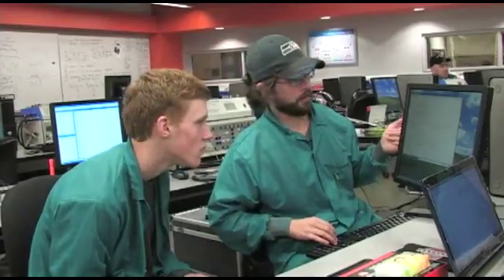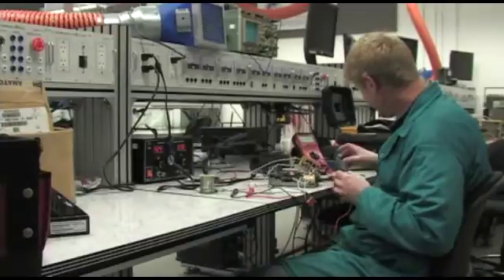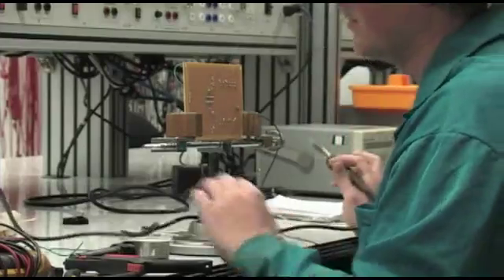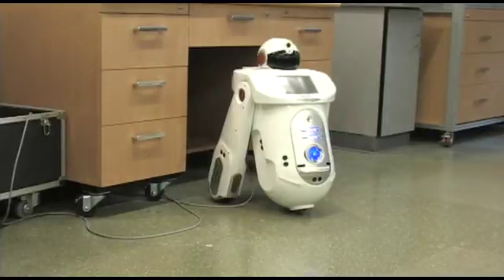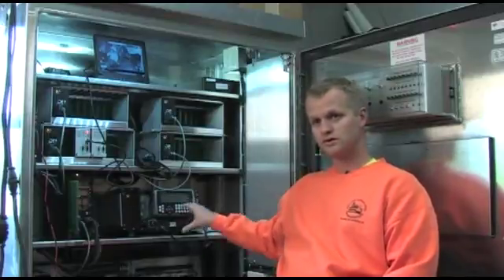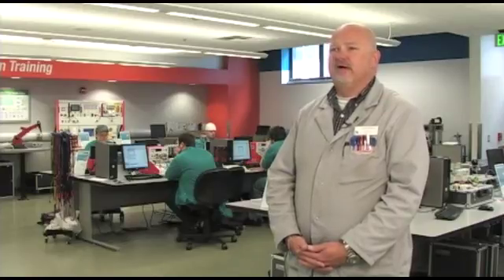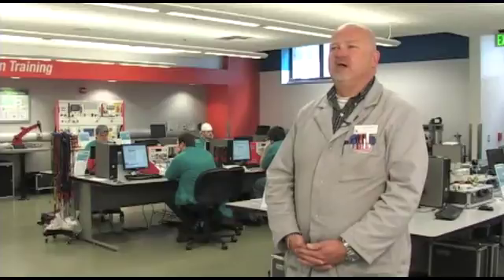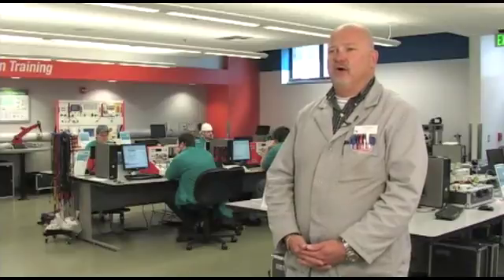Electronics Technology at Lake Washington Institute of Technology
Learn about the Electronics Technology program at Lake Washington Institute of Technology.  For more information about our program, check out

Project produced by students in the Video and Web Production program:  Josh Fitting, Clarence Elliot, and Tyler Foster.